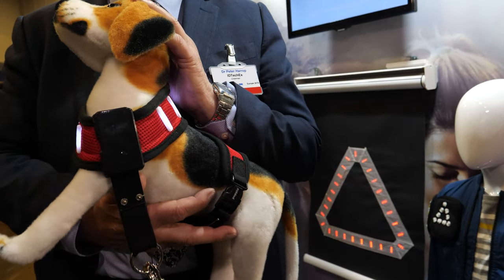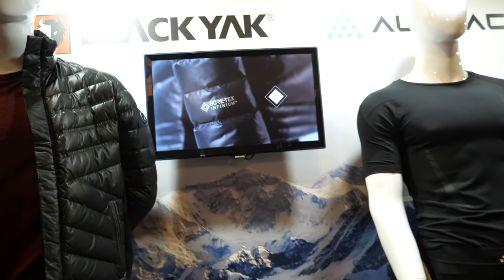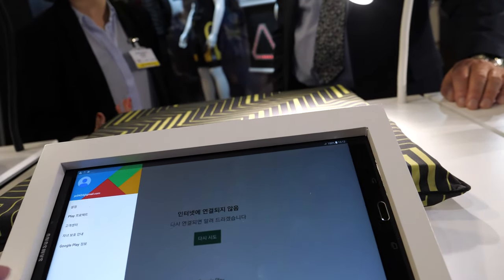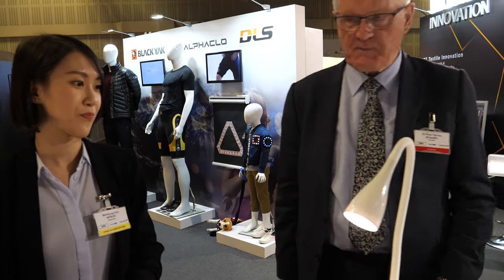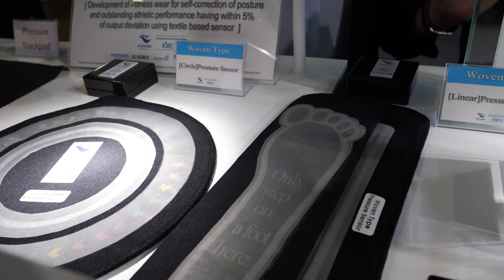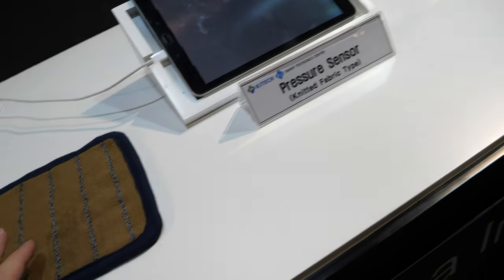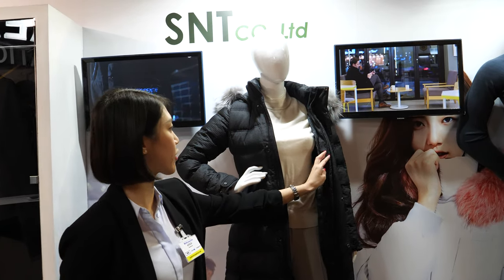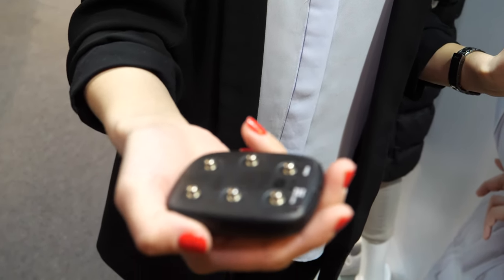Wearable & Sensor Technologies from the Korea Textile Trade Association